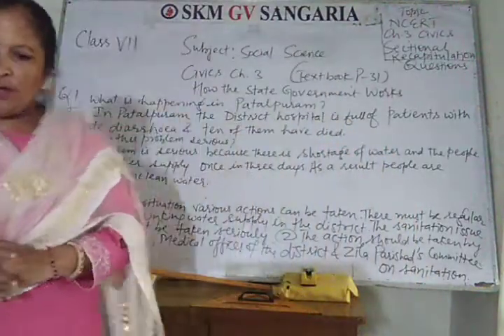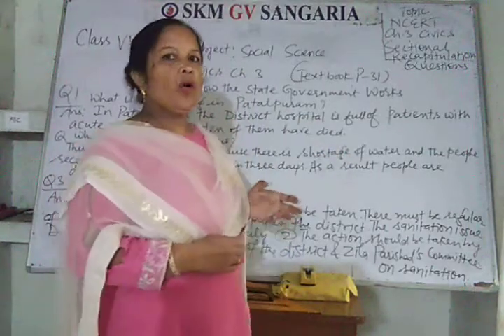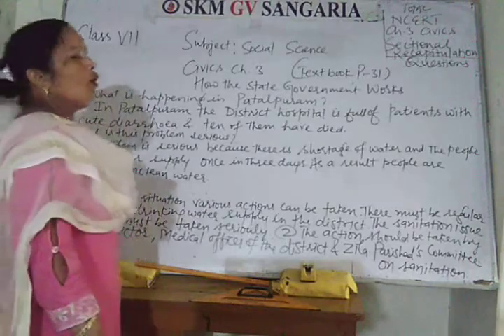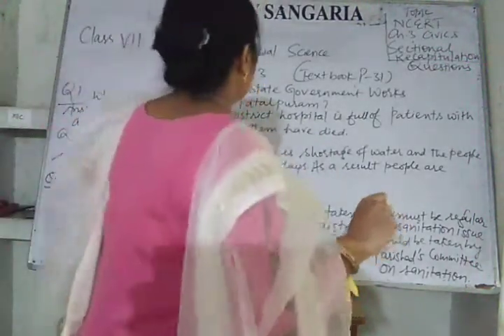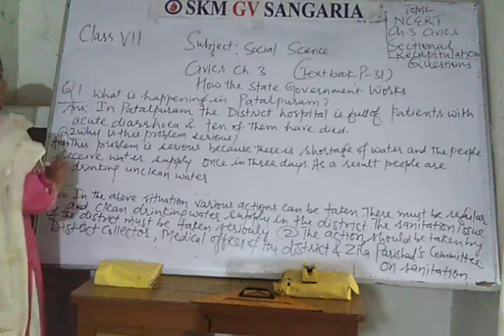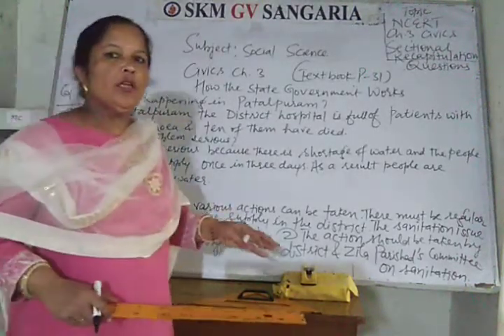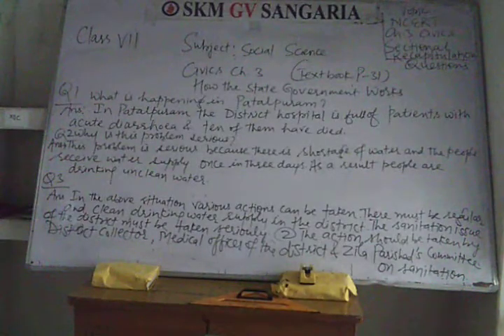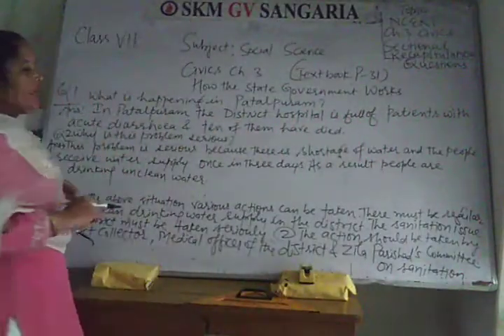CLASS 7, SOCIAL SCIENCE,COVICS CHAPTER 3 HOW THE STATE GOVERNMENT WORKS (REVISION VIDEO)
NCERT CHAPTER 3 CIVICS QUESTION ANSWER OF PAGES 31&36